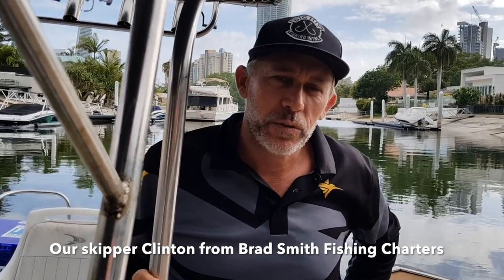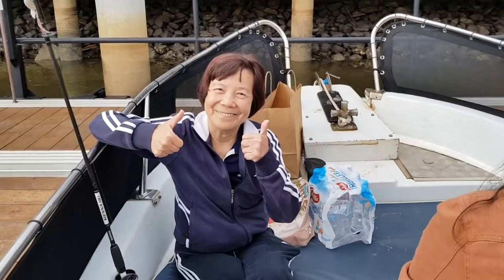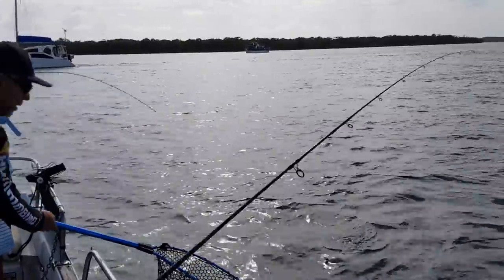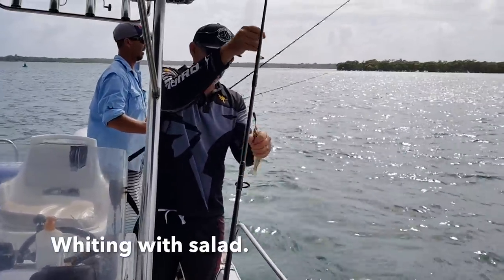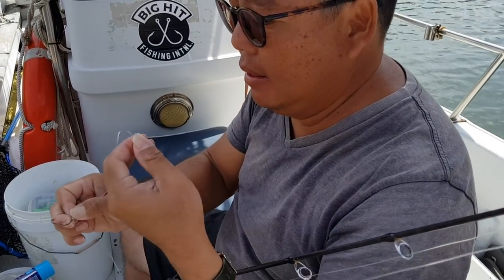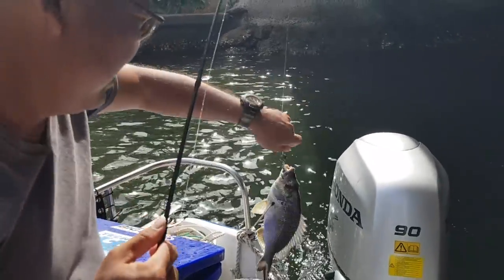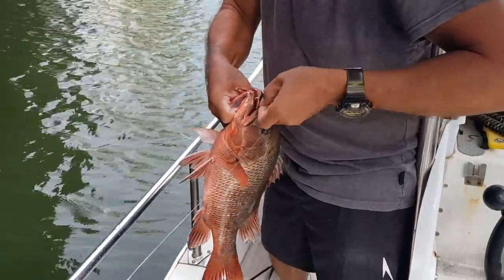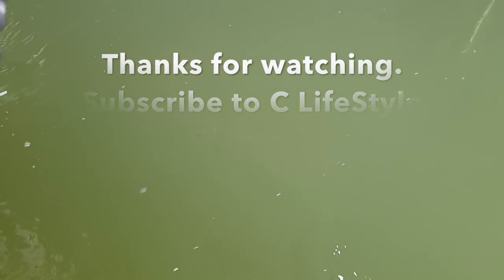Mangrove Jack Fishing in Gold Coast! Ep 94 ONZZ Fishing Adventures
This time, while on holiday in the Gold Coast, Australia, I took my family out on a trip with Clinton from Brad Smith Fishing Charters to try my luck with the elusive and powerful Mangrove Jack.

We tried our very best, enjoyed catching Whiting on ecogear lures along the way, and landed Bream and Cod, but the Mangrove Jack proved particularly hard to catch!

Special Thanks to Clinton and Warric from Brad Smith Fishing Charters. We truly enjoyed our fishing experience with these hardworking and experienced guys!